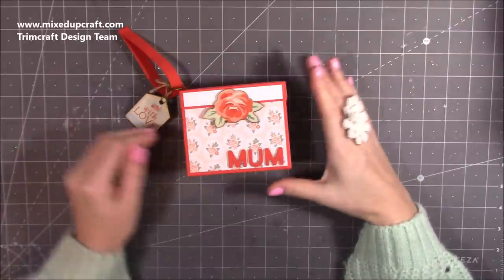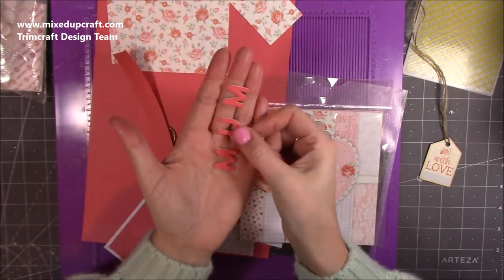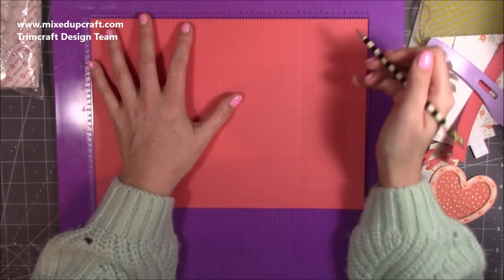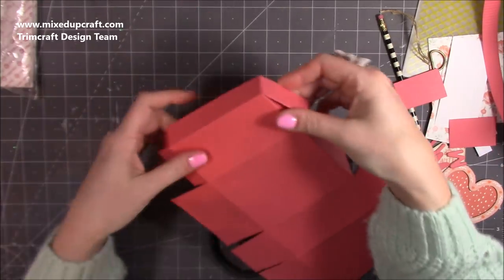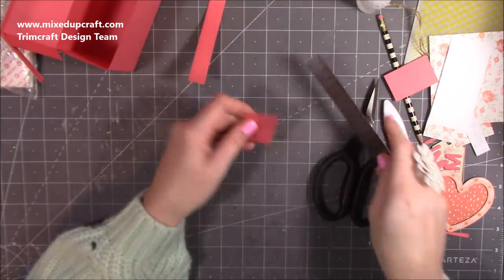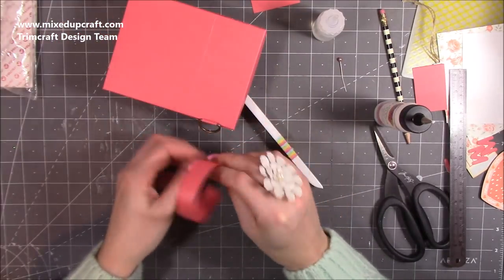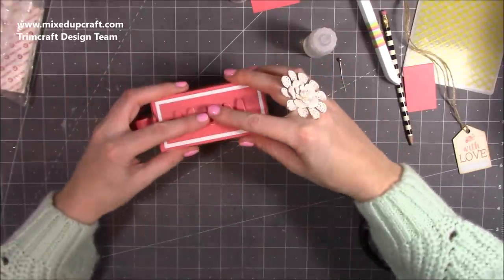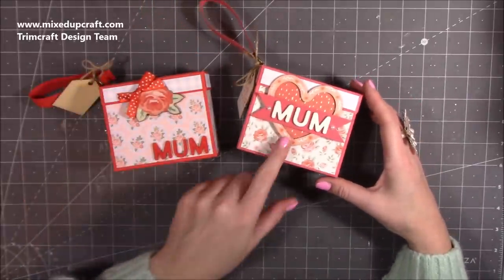Flip Lid Clutch Boxes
Hello friends, in this tutorial, I show you how to make some pretty Flip Lid Clutch Boxes, perfect for holding sweet treats or any smaller gifts.

 25mm D-Rings
Collall Glue
My Purple Scoreboard by Hunkydory.

Sam